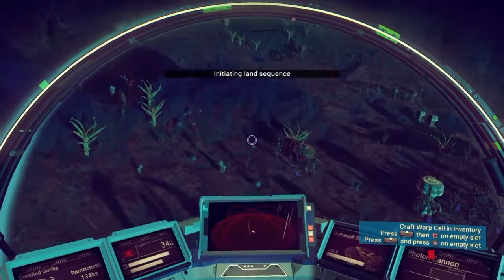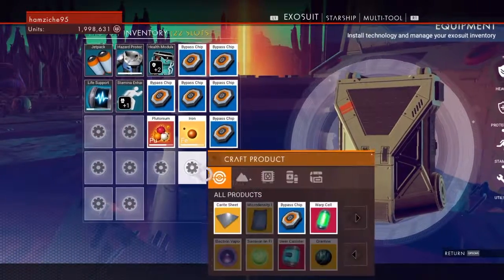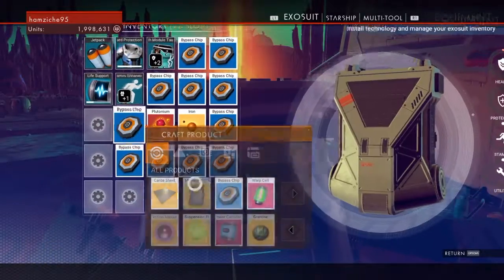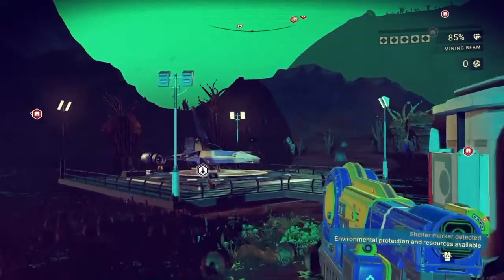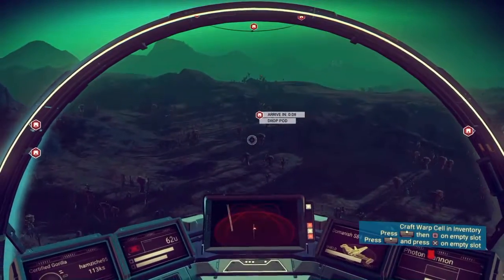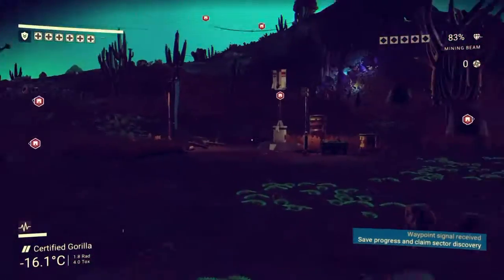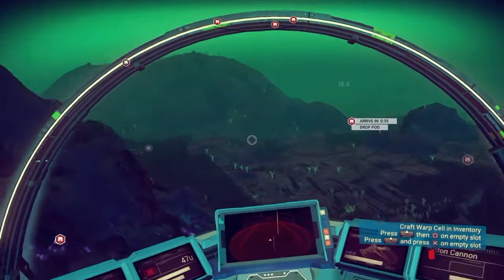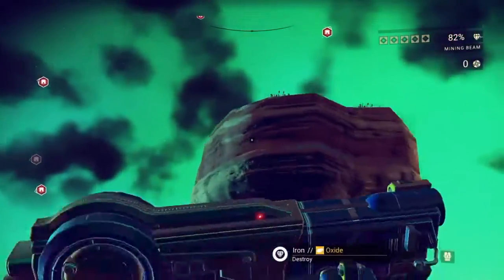No man's sky - How To Upgrade Exo Suit Fast And Easy Guide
SHAREfactory™